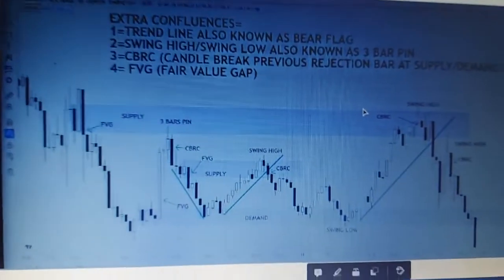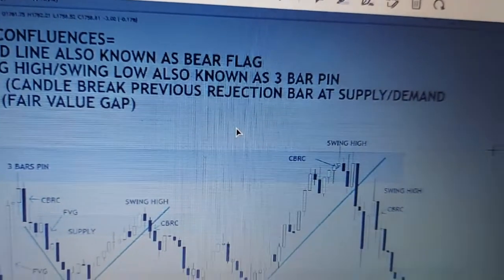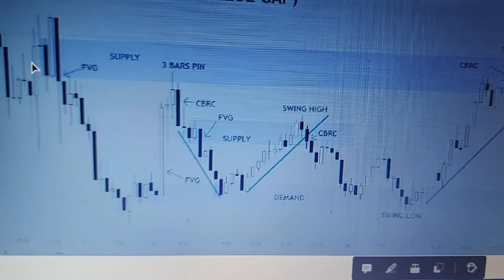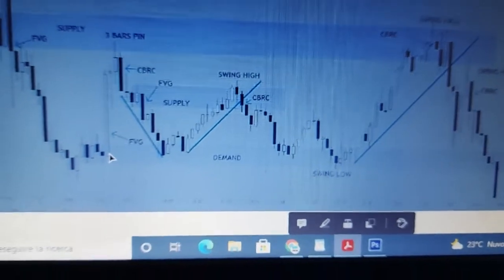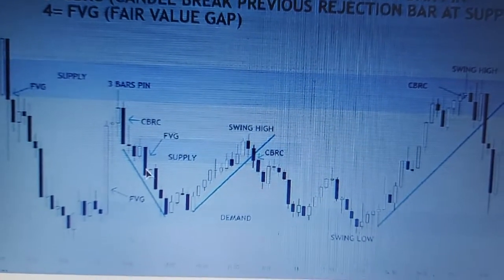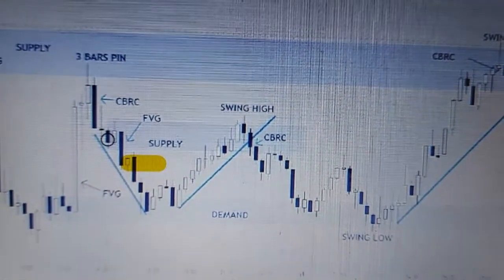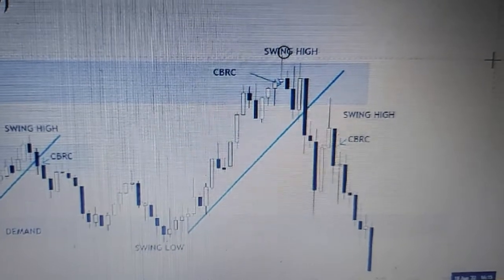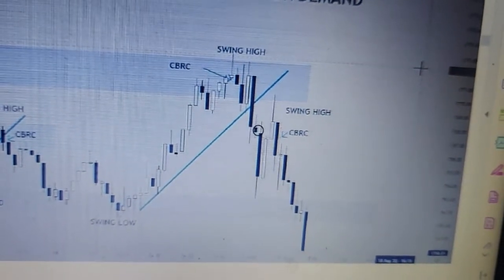ICT TRADING SETUP #5 FAIR VALUE GAP, IMBALANCE, SWING HIGH, SWING LOW, LIQUIDITY, FOREX TRADING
I thought I would sell this course but I already make enough money from trading forex so I'm sharing this free forex my personal trading strategy course with you.
This is from my 3 years research on trading forex, stocks, equities, commodities etc.
This is lesson 5 on supply and demand.
ICT TRADING STRATEGY
ICT TRADING SETUP
FOREX TRADING